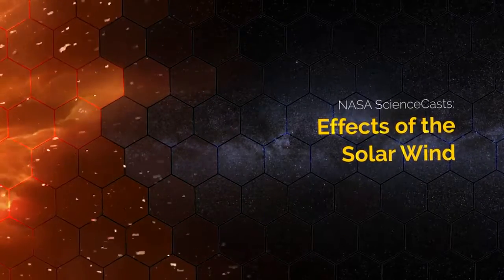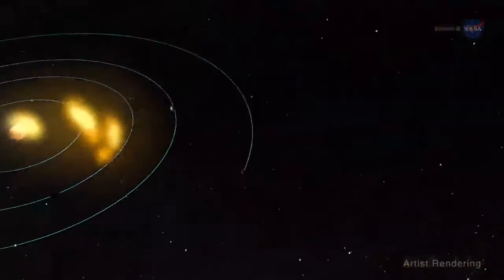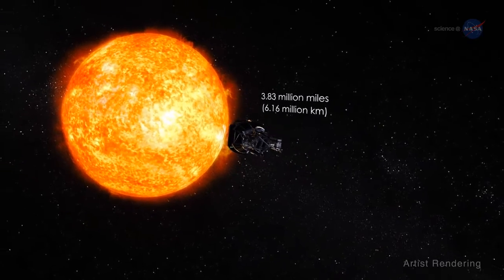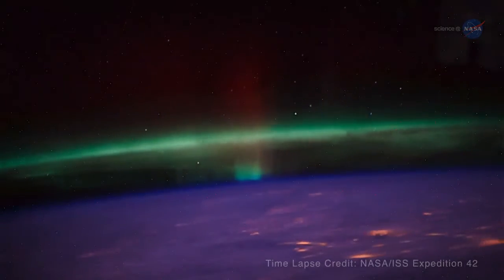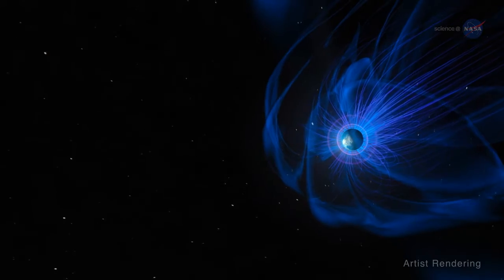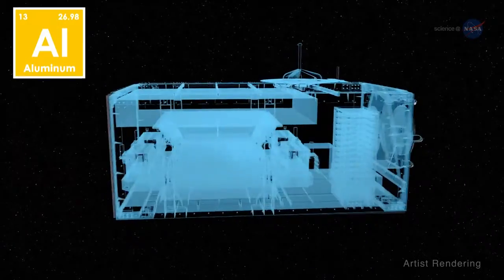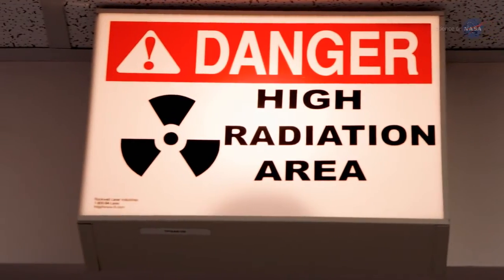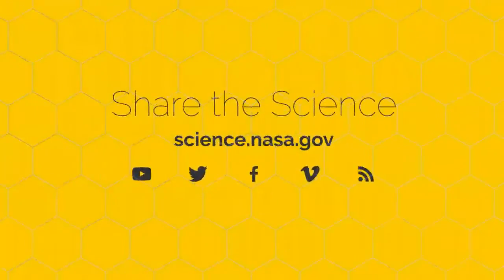NASA ScienceCasts | Effects of the Solar Wind | Facty World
The continuously expanding solar wind begins in our Sun and doesn’t stop until after it reaches the edge of the heliosphere.

1)This video has no negative impact on the original works. 2)This video is also for teaching purposes
3)It is not transformers in nature 4)I only used bits and pieces of the videos to get the point across where necessary This video is meant for Educational/Inspirational purposes only. The sole purpose of this video is to inspire, empower and educate the viewers. So Crazy does not own the rights to these video clips. They have, by fair use, been repurposed with the intent of educating and inspiring others, however, if any content owners would like their removed,  please get in touch with us by email or by YouTube personnel message.
Facty World